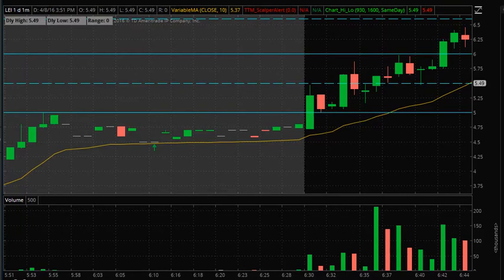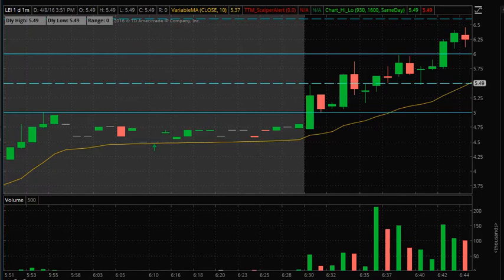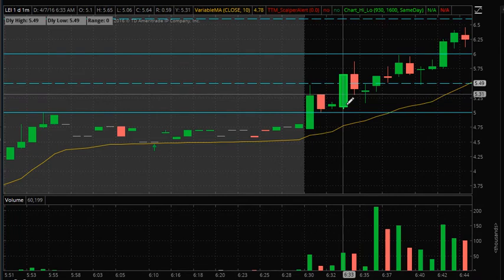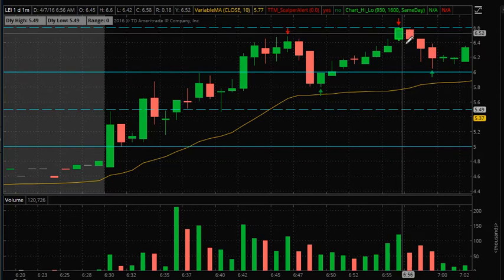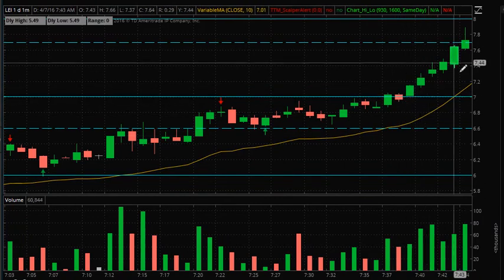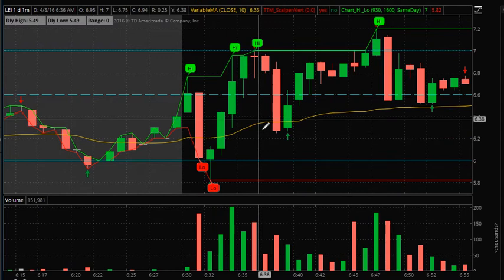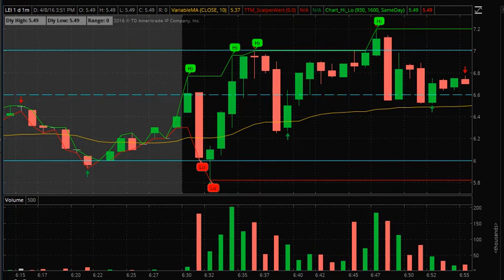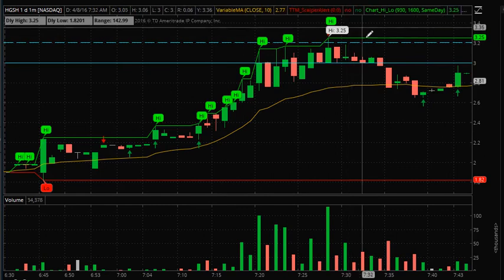Market Recap on $LEI $HGSH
Market recap highlighting trades on $LEI and $HGSH
To join our Free chat room send an email to: